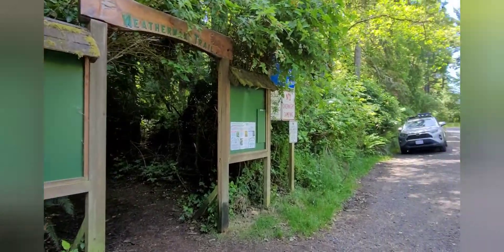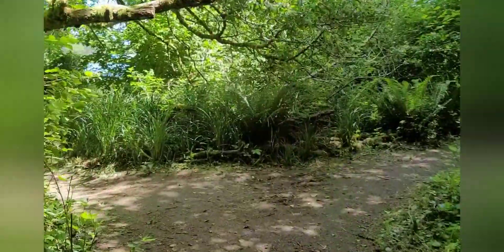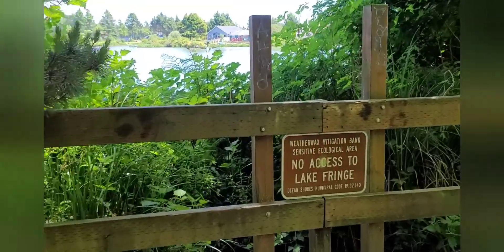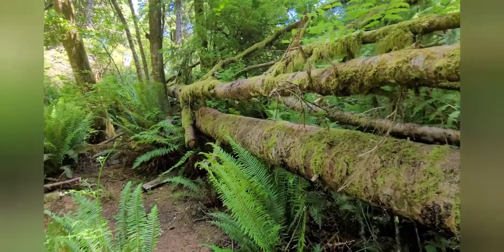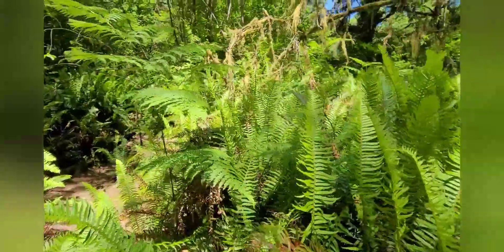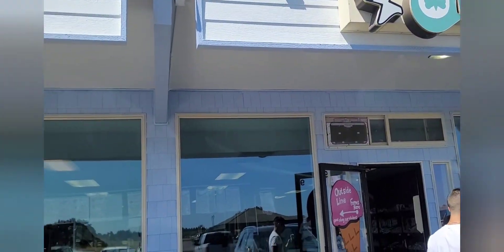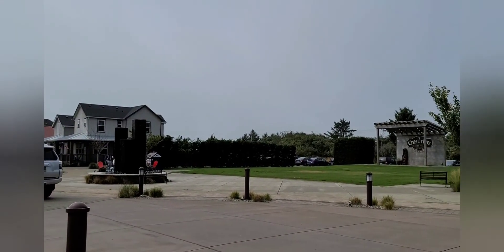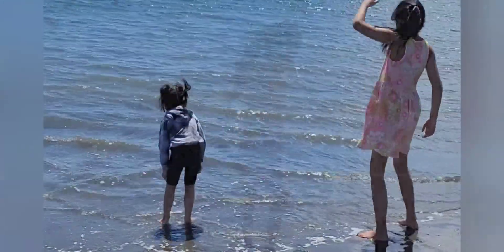Things to do in Ocean Shores with Kids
In this video, we take you on a weekend with us as we discover some of what Ocean Shores has to offer. If you live in Ocean Shores and are looking for a way to entertain family or want to take a vacation with your kids, come along with us as we document everything we did in a weekend with our kids and their cousins!

We are local Realtors who moved from Seattle to the coast.

Krystal & Michaela
ΓEA⅃ Brokerage
Ocean Edge Real Estate Team
📍 Ocean Shores, Washington